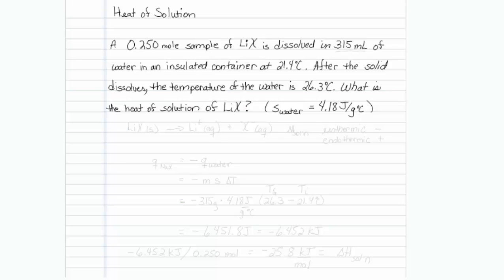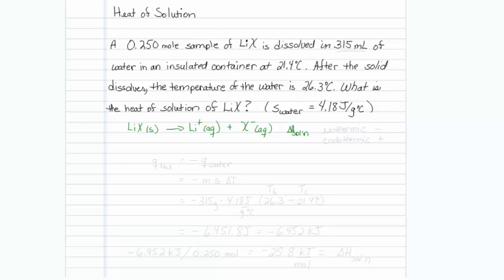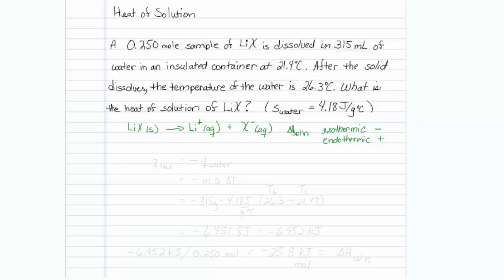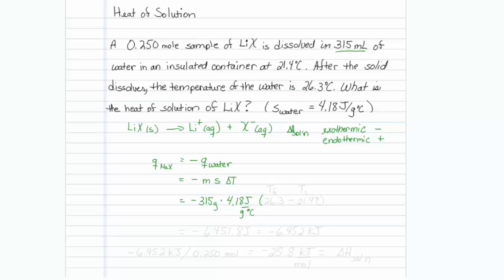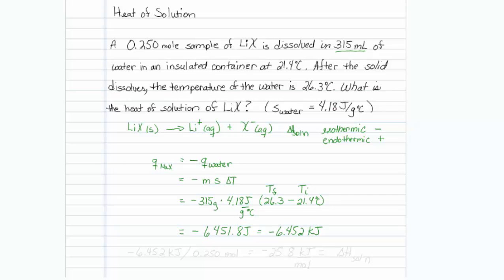heat of solution